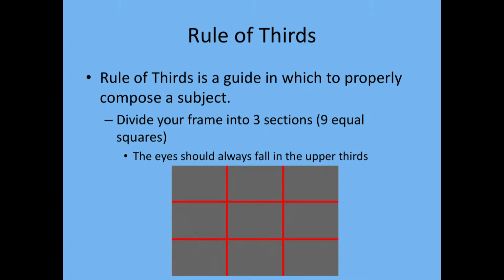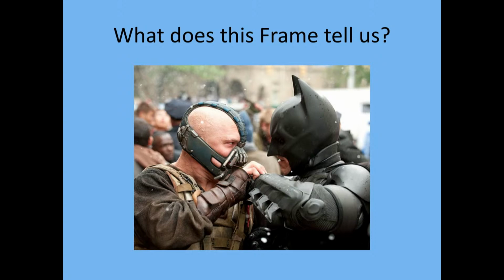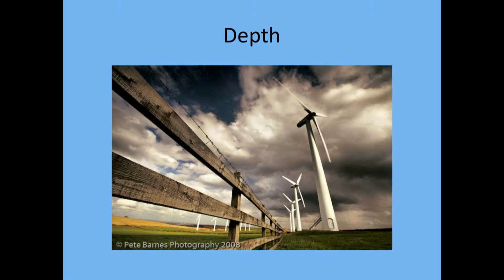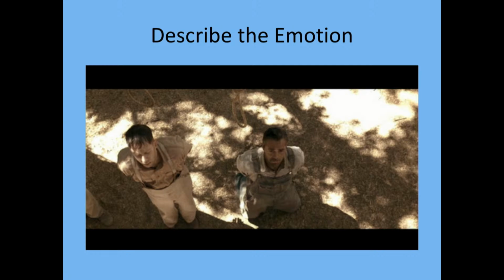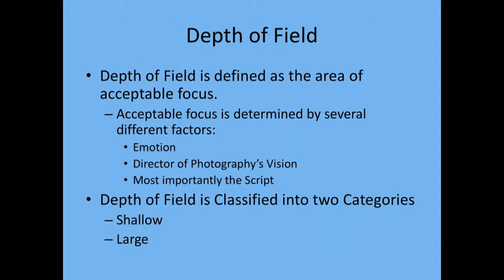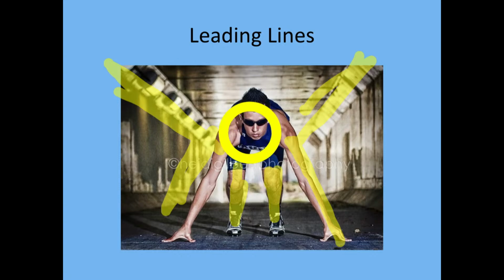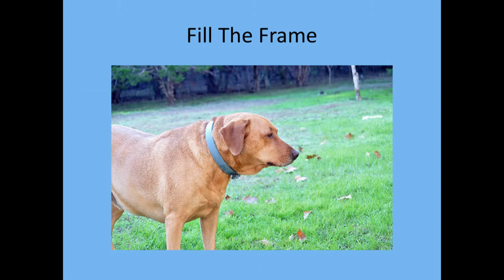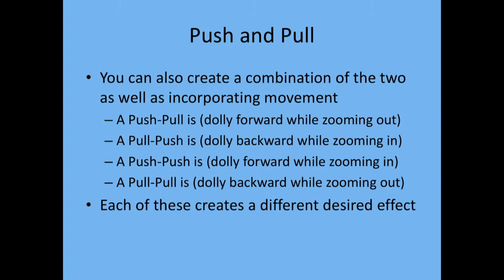Har-Ber High School Television | Composition 101